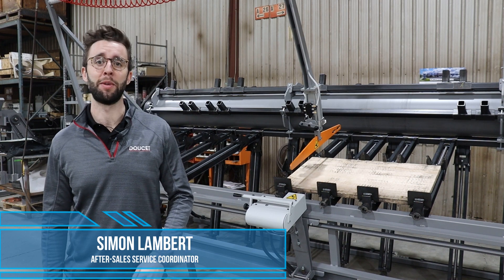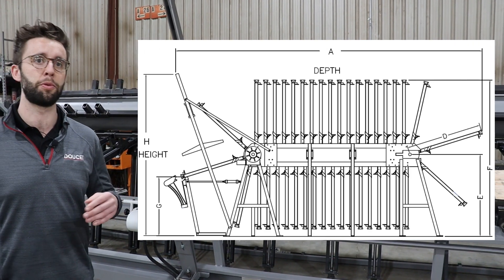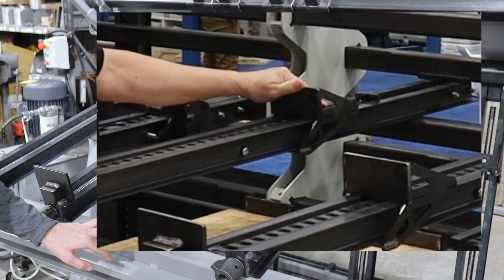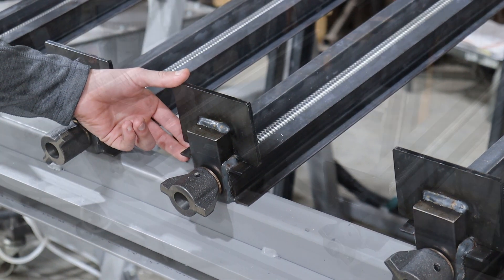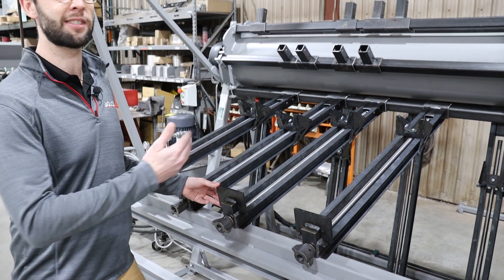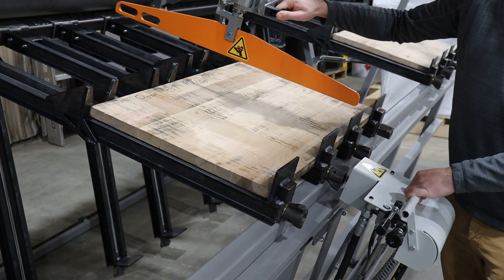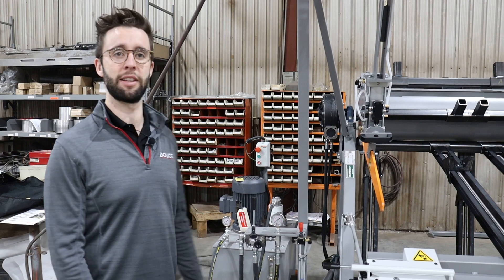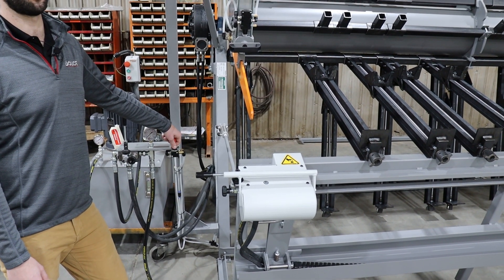SRX Hydraulic Clamp Carrier : Introduction & Use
New SRX Clamp Carrier video !
Simon explains how the SRX works. 👇

🎯 LEARN MORE ABOUT THE SRX - HYDRAULIC CLAMP CARRIER!

𝗖𝗼𝗺𝗽𝗹𝗲𝘁𝗲 𝗥𝗲𝘃𝗶𝗲𝘄 - Hydraulic Clamp Carrier
In this guide of the SRX Hydraulic Clamp Carrier, you'll find everything you need to know to guide you through the buying process. From technical specifications to advantages and disadvantages, to whom the SRX is made for, to costs and questions to ask yourself before making a purchase.

➤ 𝐍𝐄𝐖!!! 𝐑𝐄𝐒𝐎𝐔𝐑𝐂𝐄𝐒 𝐂𝐄𝐍𝐓𝐄𝐑
Have a look on our RESOURCES CENTER designed to help woodworking manufacturers enhancing
their production line!

Find out useful and educative articles and videos that will completely change the way you buy,
install, and maintain woodworking machineries!
✅ Complete guide on machineries (buying guide)
✅ Installation tutorials
✅ Technical support tutorials
✅ Tools